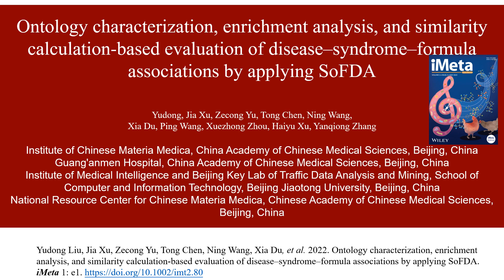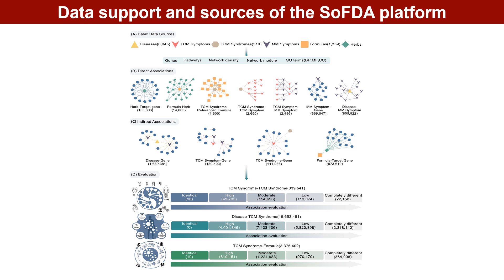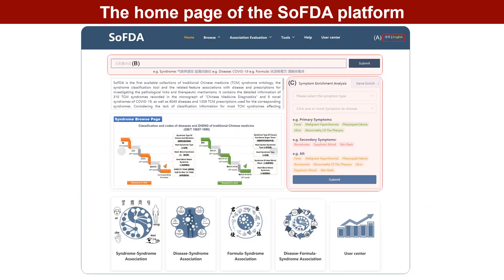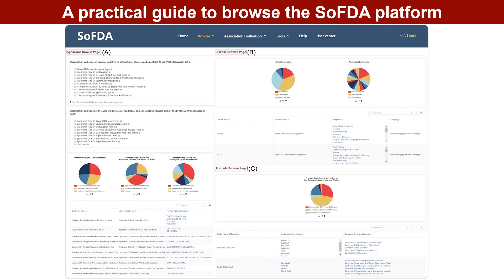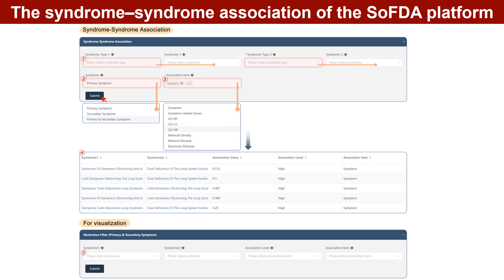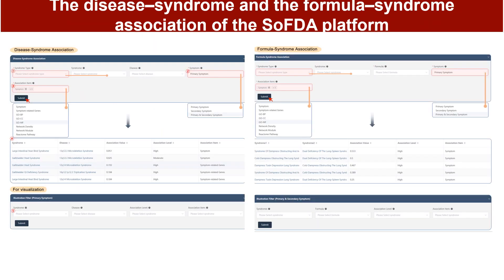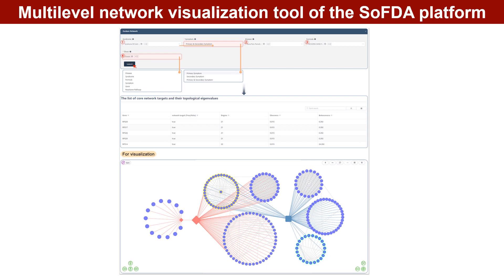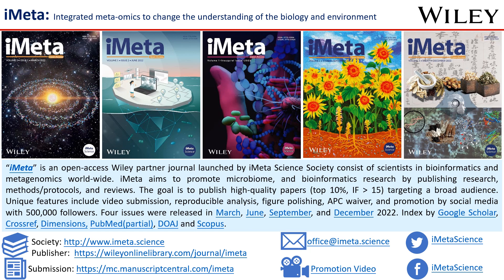Ontology characterization, enrichment analysis, and similarity disease–syndrome–formula associations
Clinical symptom-based diagnosis and therapy play a crucial role in personalized medicine and drug discovery. The syndromes, distinctive groups of clinical symptoms summarized by traditional Chinese medicine (TCM) theories and clinical experiences, are used as the core diagnostic criteria and therapeutic guidance in TCM. However, there is still a lack of standardized data, information, and intrinsic molecular basis to help TCM syndromes better classify diseases and guide tailored medications. To address this problem, we built the first integrated web platform, SoFDA with a curated ontology of 319 TCM syndromes, 8045 diseases, and 1359 TCM herbal formulas and their relationships with genes, diseases, and formulas. This platform proposed an association measurement by calculating Jaccard/Cosine similarities between TCM syndromes and their related biomedical entities with case and control validations. On this basis, the SoFDA platform enables biomedical and pharmaceutical scientists to rank and filter the most promising associations for disease diagnosis and tailored interventions. Conversely, the targeted gene sets and symptom sets can also be associated with TCM syndromes, formulas, and diseases for function illustration. Notably, SoFDA explores the multi-way associations among diseases, TCM syndromes, symptom genes, herbal formulas, drug targets, and pathways in heterogeneous biomedical networks with lots of customization. The protocol here implements all the analyses above using the SoFDA platform. Collectively, SoFDA may provide insights into the biological basis of disease-specific TCM syndromes and the underlying molecular mechanisms, as well as a tailored treatment for single or multiple symptoms within a syndrome.

Yudong Liu, Jia Xu, Zecong Yu, Tong Chen, Ning Wang, Xia Du, Ping Wang, Xuezhong Zhou, Haiyu Xu, Yanqiong Zhang. 2023. Ontology characterization, enrichment analysis, and similarity calculation-based evaluation of disease–syndrome–formula associations by applying SoFDA. iMeta 2: e80.